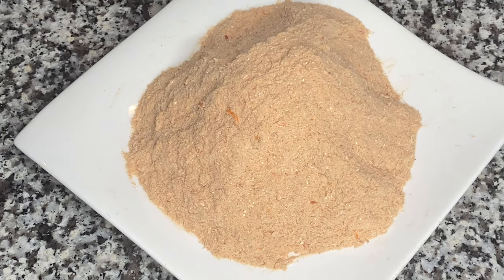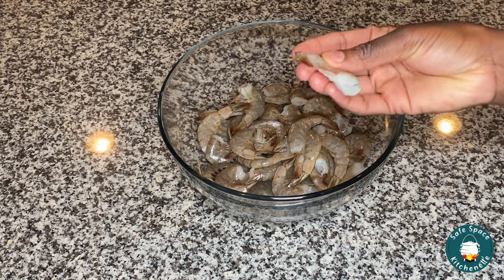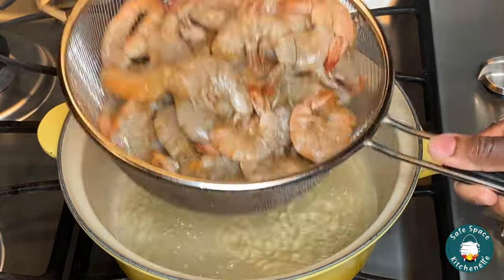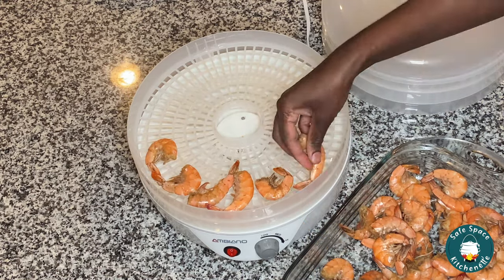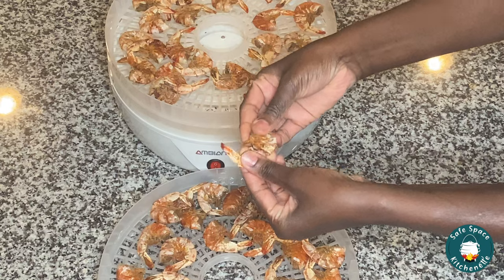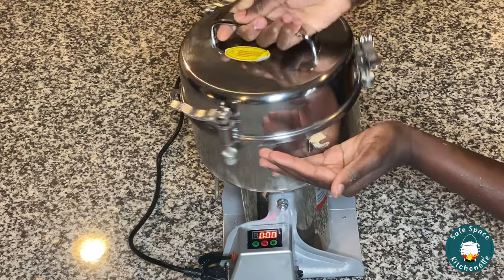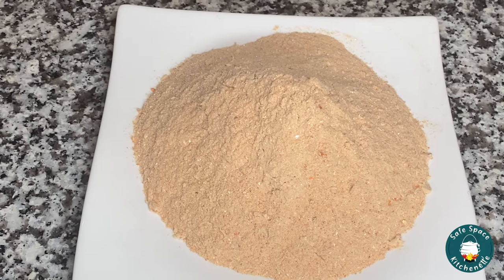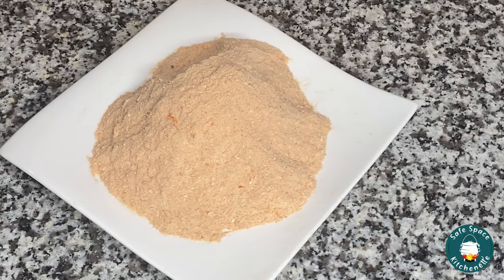Homemade Shrimp Powder with a Food Dehydrator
Hey loves 💜thank you so much for tuning into SafeSpacekitchenette Today I will be  making shrimp powder, shrimp is a popular natural flavor enhancer when used correctly with other natural spices you can create that umami taste.

ingredients
Fresh Shrimp
1/2 tsp of all purpose seasoning
1/2 tsp of salt -optional
Food dehydrator or an Oven set at 150 to 200

Meat Pie
Pound Cake
Short Bread Cookies

SPICES
Organic Ginger Powder
Organic All Seasoning Powder
Organic Onion Powder